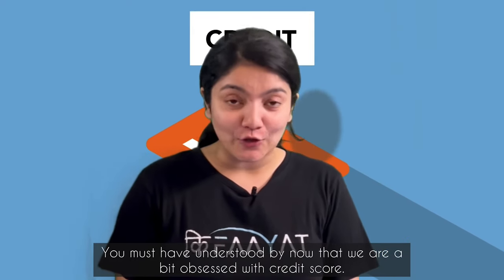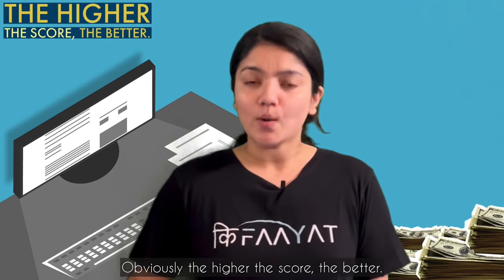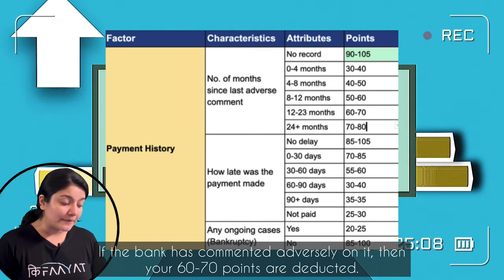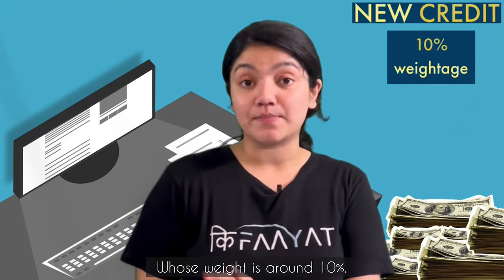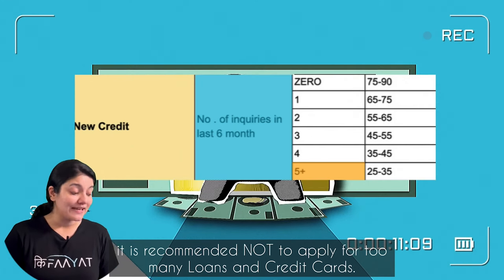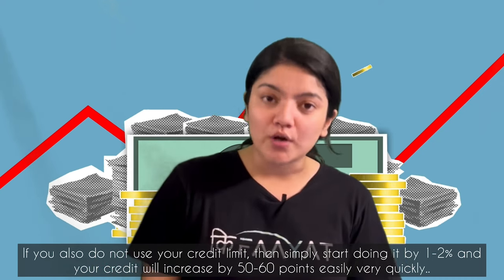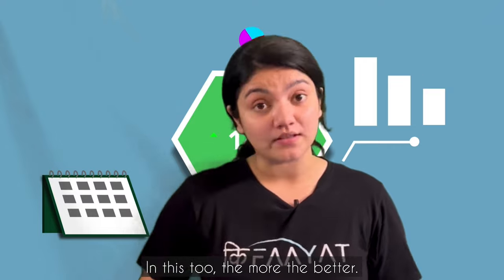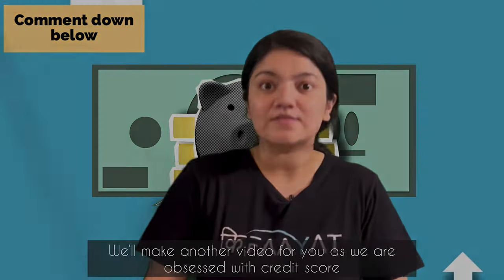CIBIL Score Kaise Calculate Karein: Apna Credit Score Muft Mein Check Karein 📊💰 | Piramal Finance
What if we told you we've cracked the code on how your Credit Score is calculated? Don't believe us? Watch this video as @bekifaayati helps explain the intricate process behind Credit Score calculation and provides valuable insights on how you can take charge to improve it! Your financial journey just got clearer.

Plus, the good news is, you can also check your Credit Score for FREE.
Discover the secrets to a healthier financial future today.

Piramal Capital & Housing Finance Limited, formerly known as Dewan Housing Finance Corporation Ltd. wholly owned subsidiary of Piramal Enterprises Limited (the flagship company of Piramal Group), is registered as a housing finance company with National Housing Bank (NHB) and engaged in various financial services businesses.

to apply for a Home Loan, Business Loan, Used Car Loan, Personal Loan or Loan Against Property.